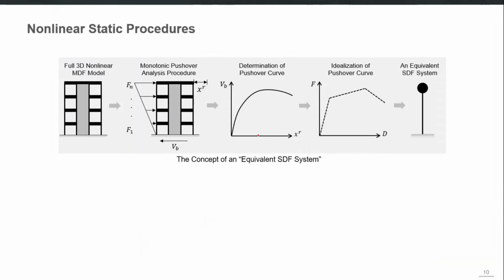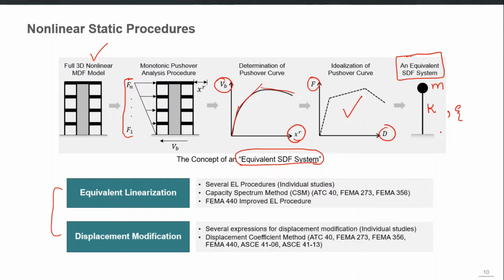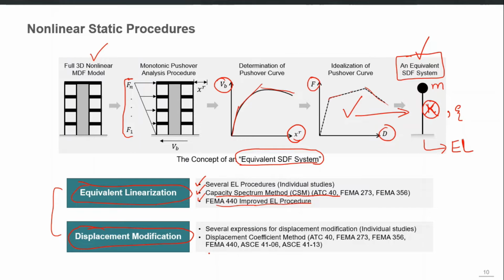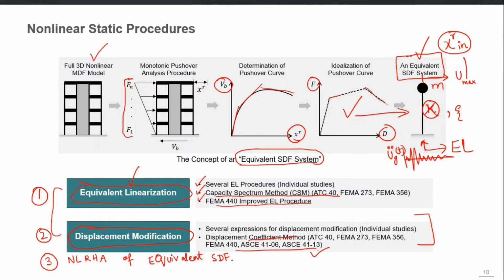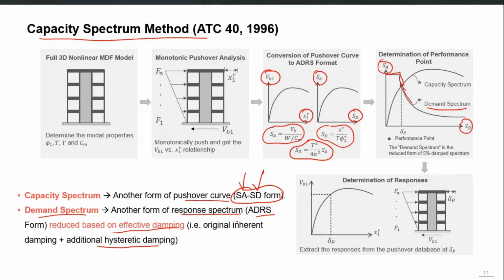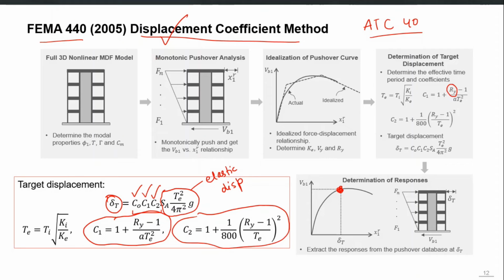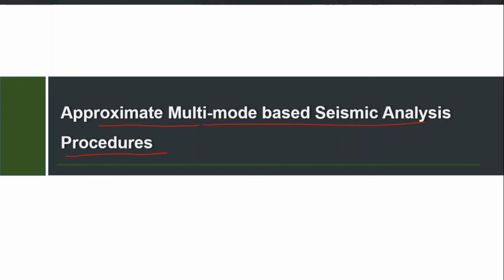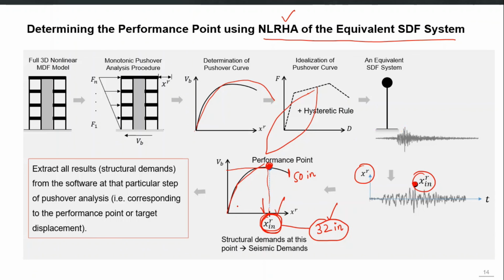Part 3: Capacity Spectrum Method & Displacement Coefficient Method